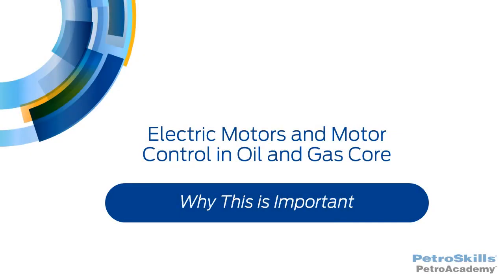PetroSkills - PetroAcademy eLearning: Electric Motors and Motor Control in Oil and Gas Skill Module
This skill module explains electric motor drivers including electric power generation fundamentals, basic AC motor types used in oil and gas, selection criteria, efficiency and performance standards, mechanical and electrical design aspects, typical accessories, motor starting techniques, and typical maintenance, inspection, and commissioning activities.